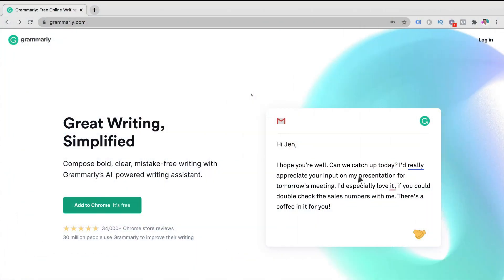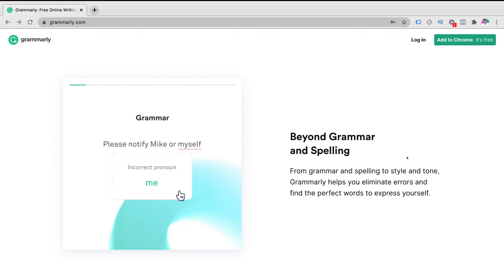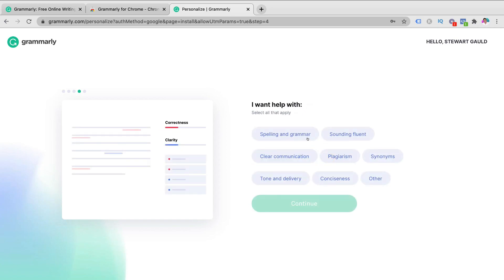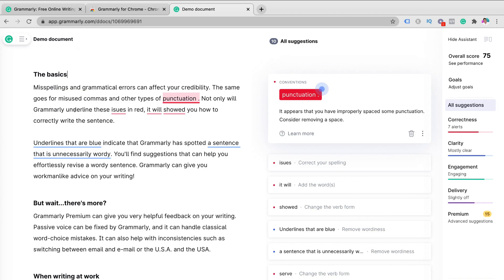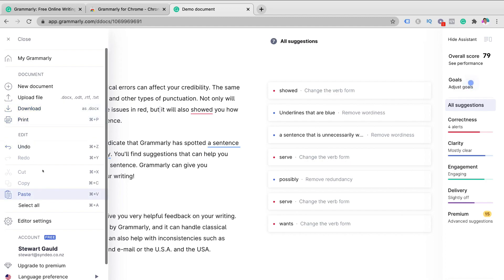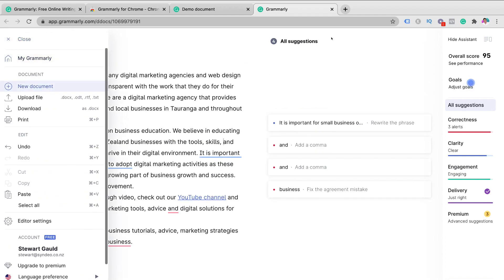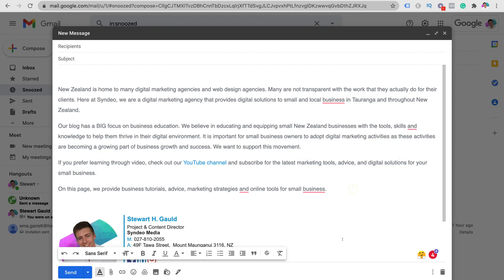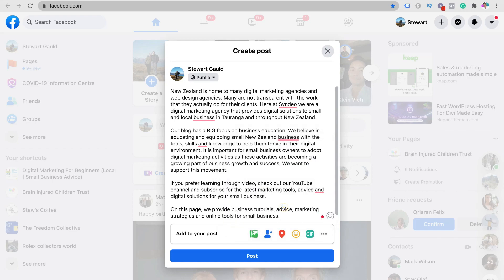HOW TO USE GRAMMARLY | Free Grammar Checker Tool for Small Business (Grammarly Tutorial) 2021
Today we jump into an updated Grammarly tutorial for beginners. In this Grammarly guide, I walk you through how to use Grammarly for free to enhance your professional writing and optimize productivity by integrating Grammarly into all your online activities.

Grammarly is an all-in-one writing checker and online assistant tool that is ideal for small business owners looking to improve the quality of their day-to-day professional writing activities.

This powerful grammar checking software also allows you to use Grammarly on all your favourite tools, platforms, and software that you use on a daily basis. I show you an example of this in the tutorial above.

► In this Grammarly tutorial for beginners we cover the following:

0:00 Intro
01:00 Getting started with Grammarly
03:19 Sign up to Grammarly for FREE
05:50 Demo document
10:07 Grammarly with other online tools
12:53 Outro

Let me know if you found this Grammarly tutorial helpful. Also, if you have any questions make sure to drop them down below.